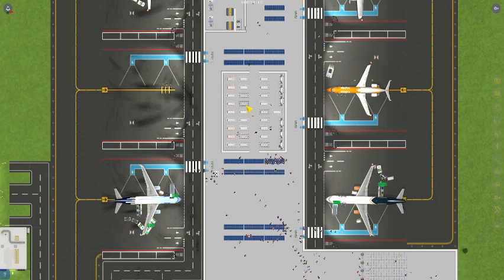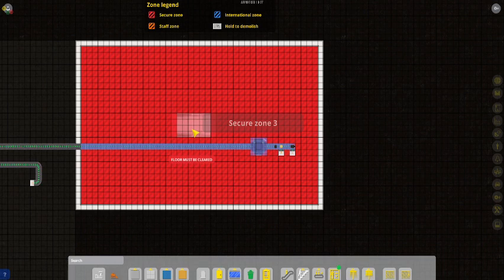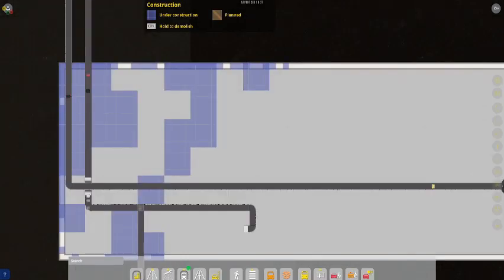OH NO, we have bunch of crowded people #6